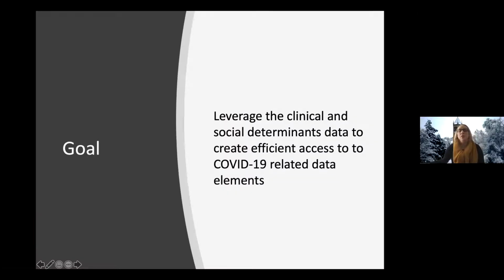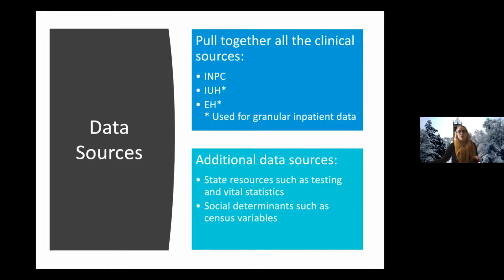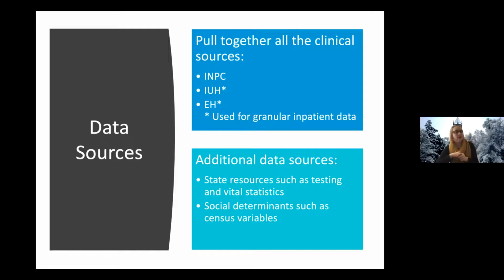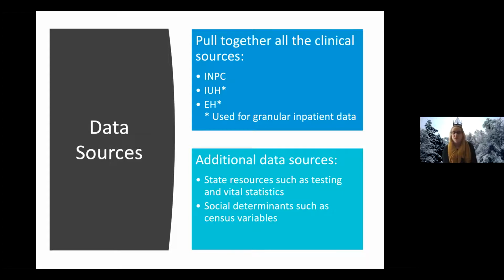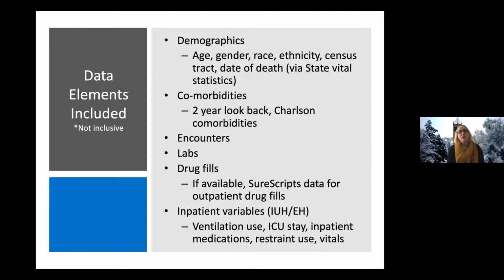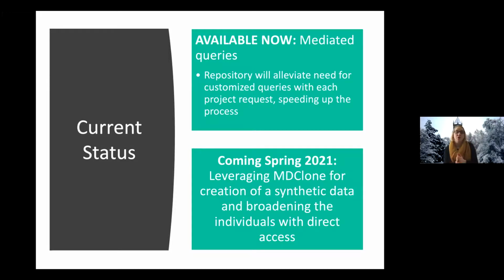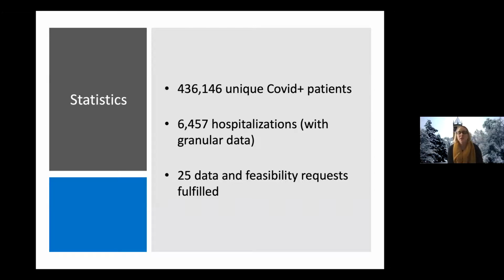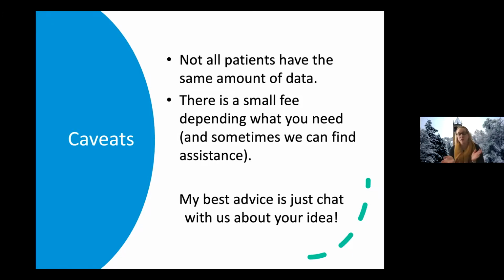IU Libraries COVID-19 Data Series: - Regenstrief Institute- Healthcare Data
This one hour webinar will cover COVID-19 related data available to IU students, faculty, and staff through the Regenstrief Institute (positivity counts, death rates, hospital data, economic indicators). Founded in 1969, Regenstrief Institute is a local, national, and global leader in medical research and innovation, dedicated to a world where better information empowers people to end disease and realize true health. Katie Allen, the Program Manager of Regenstrief Institute Data Core will discuss the COVID-19 registry. Regenstrief is currently at the validation and testing phase for the investigator-facing tool and is currently recruiting beta testers.